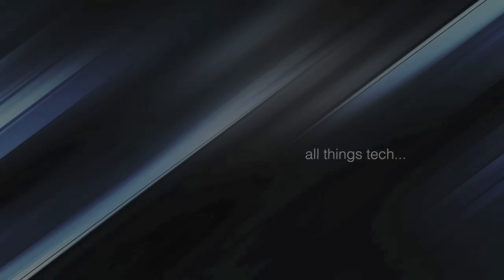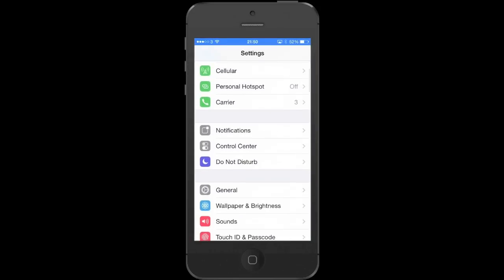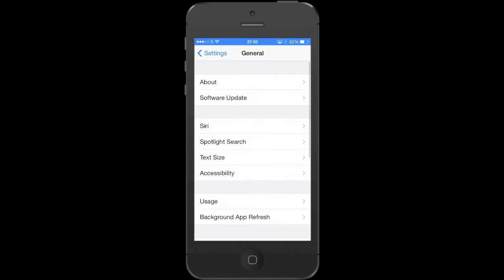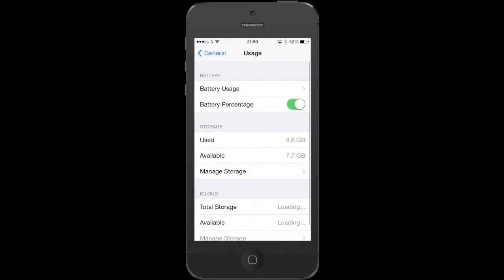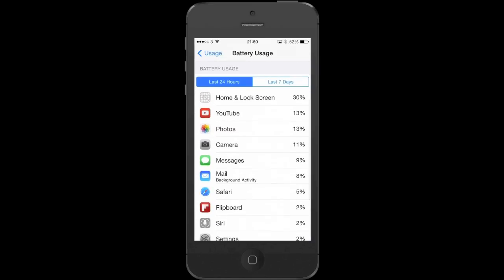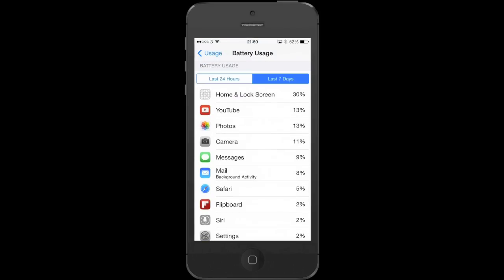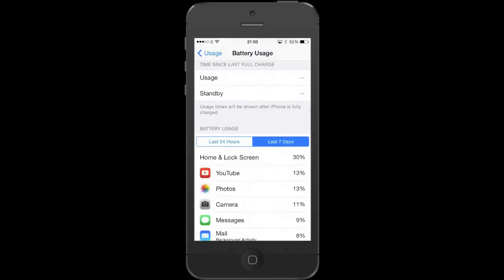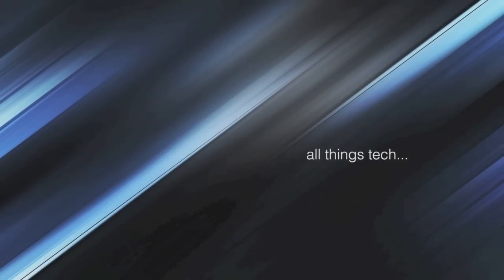iOS 8 New Battery Usage Feature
Check out the new battery usage feature in iOS 8